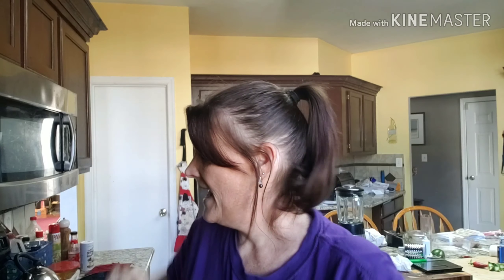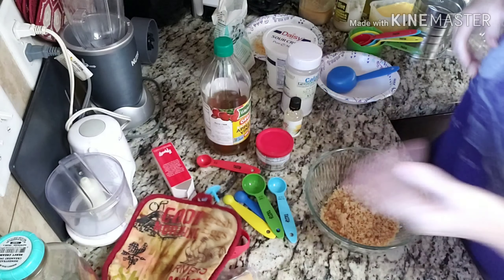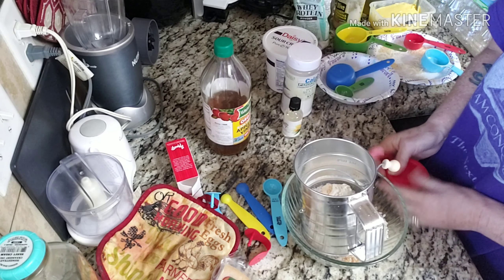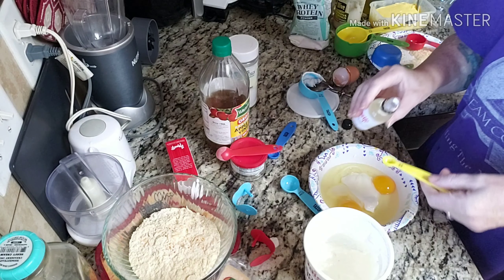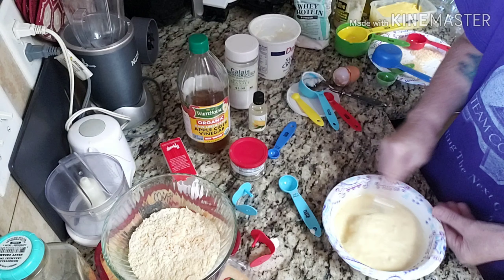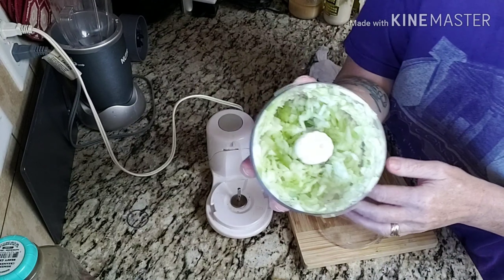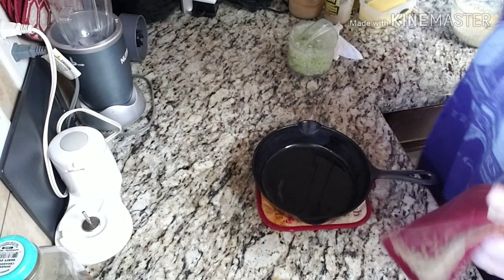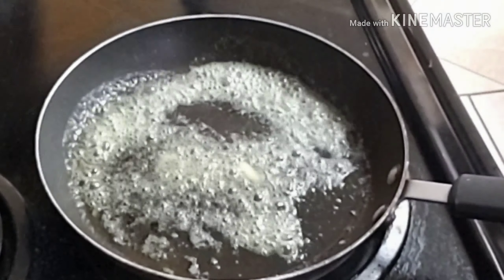Low Carb cornbread dressing using Fluffy Chix Cook cornbread recipe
Today I make my cornbread dressing using fluffy chixs cook recipe for cornbread